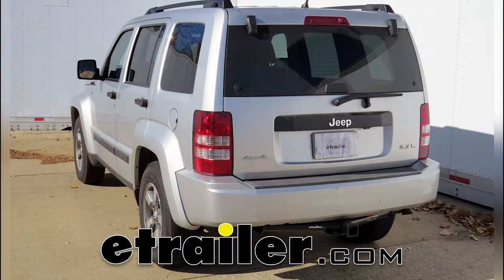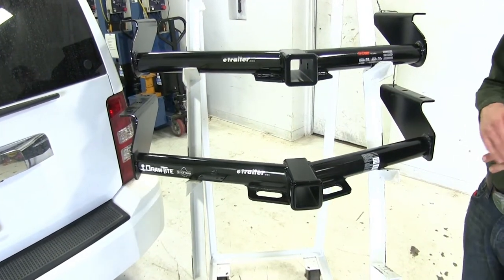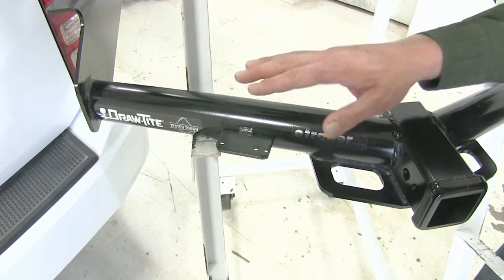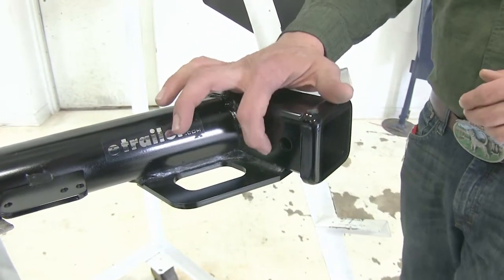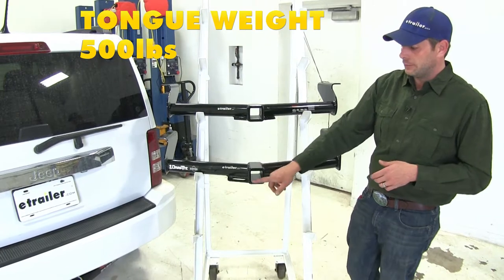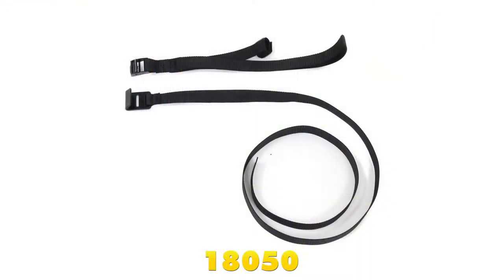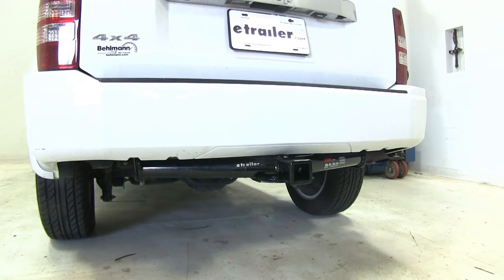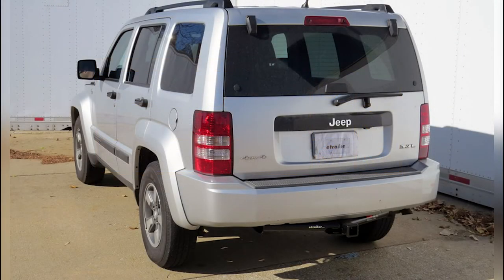etrailer | Best 2008 Jeep Liberty Hitch Options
Today we're going to be taking a look at the best hitches available for the 2008 Jeep Liberty. To start with, we'll have our CURT. Part number is 13245. It's going to offer the 2" by 2" receiver tube opening. We'll follow that up with our Draw-Tite. It's also a Class 3 with the 2" by 2" receiver tube opening.

Its part number is 75578. Now with both hitches being a Class 3, they're really going to be very versatile. These are going to work with just about any type of accessory they might make for a hitch. It's probably going to come in a Class 3 variety. There are going to be a few minor visible differences in our hitches. Let's take a look at those now.

The first one it's going to be the reinforcement collar around the end of the hitch. You see this is going to have a more of a flush look on the CURT, where the Draw-Tite, it's a little bit more of a rounded edge. The safety chain connection points on the Draw-Tite are going to be very large and open, whereas with our CURT we're going to be a little bit more limited with space. The Draw-Tite has a tab that's been welded on. This is going to be pre-drilled with three holes you can see there. That's going to allow for wiring attachment on the rear of the vehicle.

This is pretty important I think in this situation because your four-pole is going to be outside of the rear of the car. With the CURT, as you can see here, we're forced to bring it down and around and connect it to the safety chain loop or buy an additional long or short bracket that we would attach to the hitch, whereas with the Draw-Tite we'd have that tab sticking off right here. We could easily zip tie it to it. Or, if you want a permanent mount, part number 18144 is an excellent four-pole mounting bracket. Now there are going to be differences in the holes you'll see in the side of the receiver tube. On our Draw-Tite, the one closest to the front of the vehicle is the only one we're ever going to use to secure any of our items with.

It's going to be 5/8" in diameter. There's more than enough room there for any anti-rattle device you might want to use. The smaller hole located closer to the rear of the vehicle is only for use with the j-pin stabilization system. Whereas with our CURT we're going to have just a single pin hole. Just like the Draw-Tite, it's a 5/8 pin hole. There's going to be adequate room there for anything we might want to use to secure our items with. Now when it comes to weight rating, both of our hitches are going to be identical. They're going to offer a 500 pound tongue weight rating. That's the maximum downward force that we can put here at the receiver tube opening. They're going to give us a 5,000 pound gross trailer weight rating. That would be the total weight of your trailer and then anything you we're to load up on it. They are both also rated for use with weight distribution. The exact same ratings there as well. It's going to be 750 pounds on the tongue weight rating and 7,500 pounds on the gross trailer weight rating. Of course it's a good idea to look into the owner's manual of the Liberty to see what it's rated for and go off of whichever of those numbers are the lowest. Another thing to keep in mind is when you're hauling a non-wheeled load, so cargo carrier, bike rack, anything like that, CURT does recommend the use of a stabilize strap. Now something that is noticeable about our hitches is that both of them are going to stick out past the end of our bumper slightly. This is going to allow us very easy access to get to our pin hole, secure any of the items you might want to use into our safety chain connection points. But as we're walking by, we'll definitely want to keep an eye on it because you don't want to hit your knee or your shin. Now when it comes to time to make the decision on which hitch is going to be right for you, we know that our weight ratings and our clearances are going to be identical. The real key deciding factors I think will be important for you will be the appearance of it. The CURT, since it does have smaller safety chain connection points, and there's no wiring bracket attached, will offer a little bit cleaner look without wiring. For towing and when you start adding wiring, I definitely think the Draw-Tite's going to be the victor here. It'